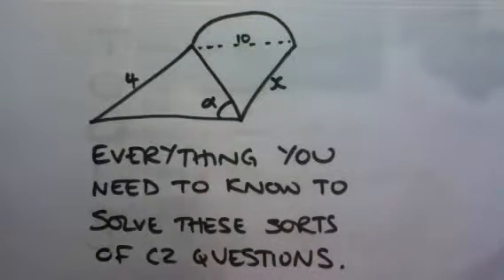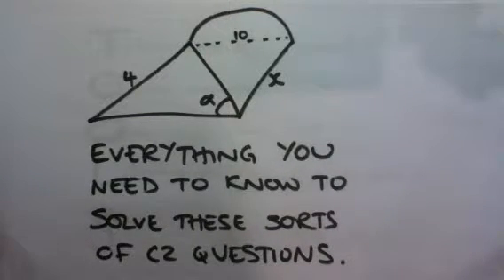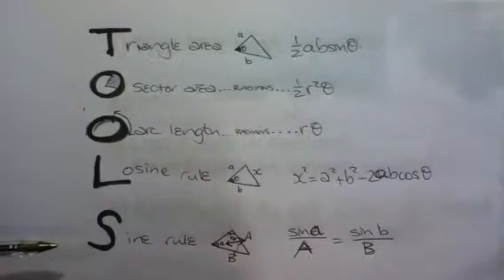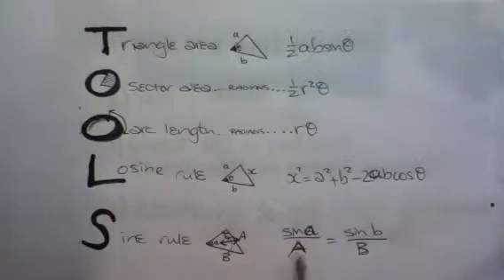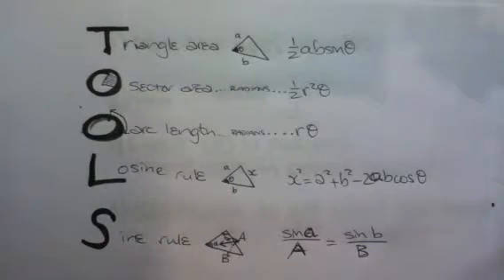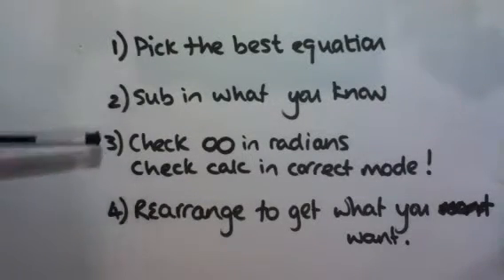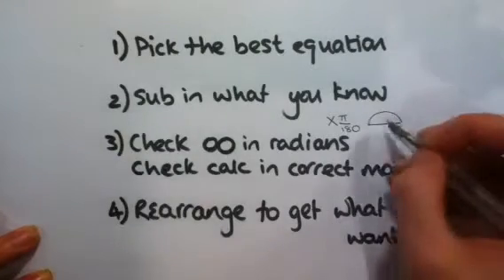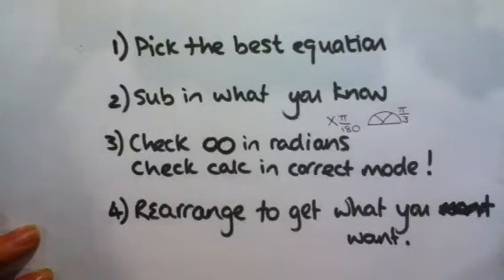C2 sectors/triangles: what you need to know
C2 sectors questions: what you need to know and an approach for tackling these sorts of problems